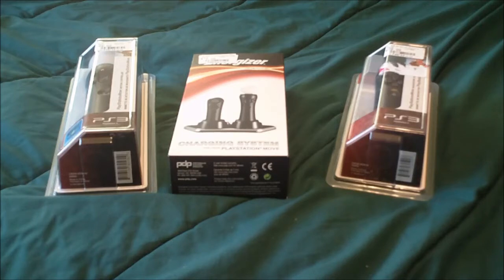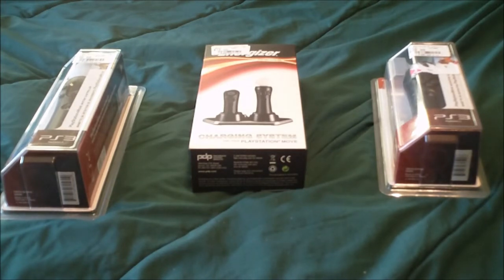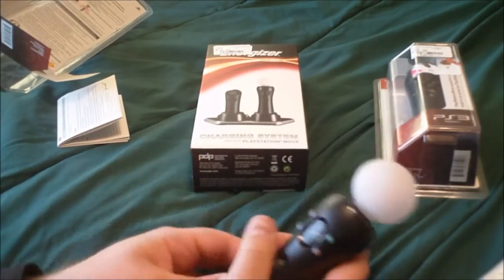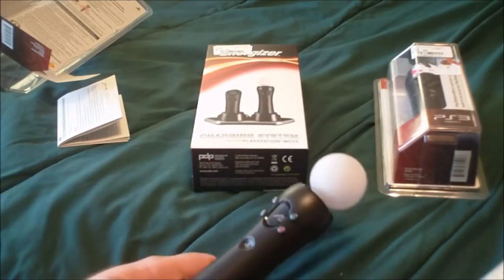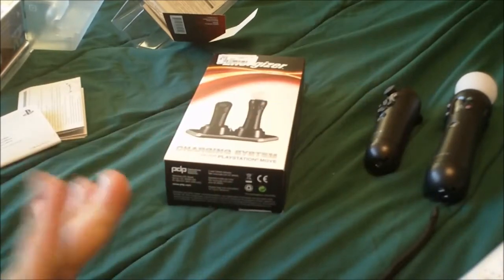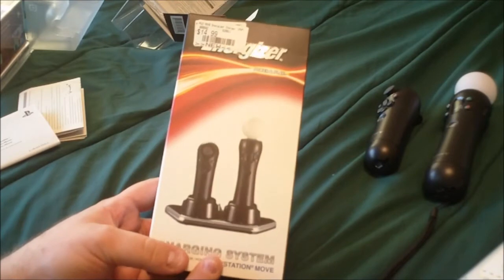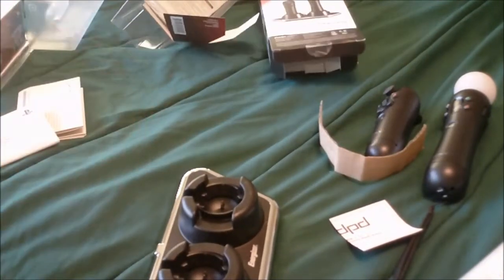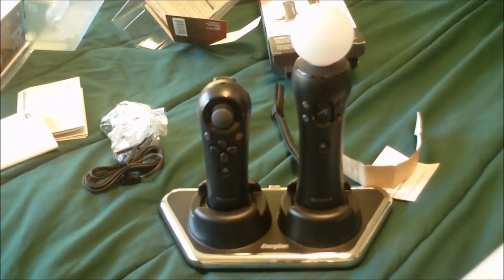UNBOXING: PlayStation Move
I unbox the Sony PlayStation Move Controller and Navigation Controller.